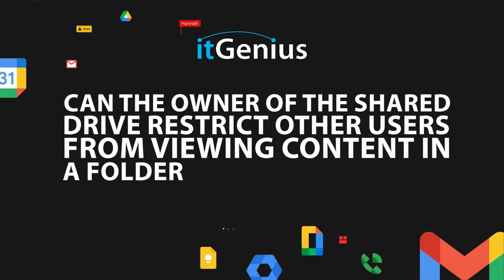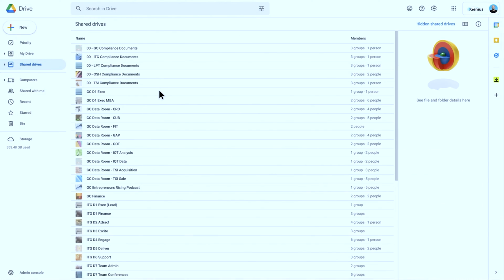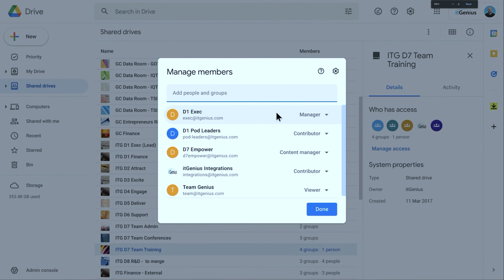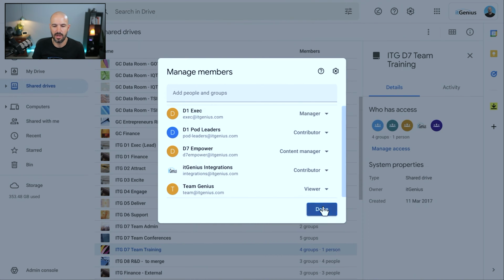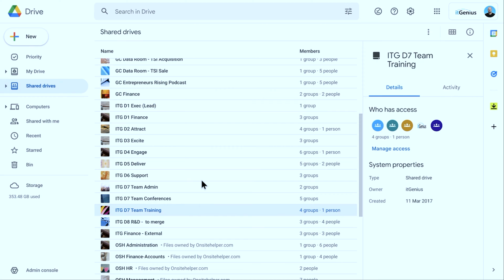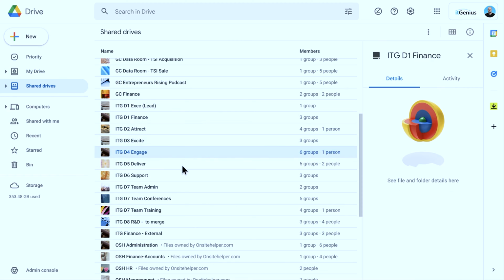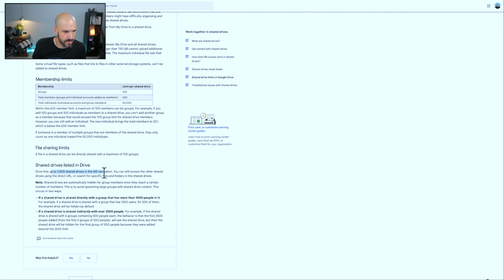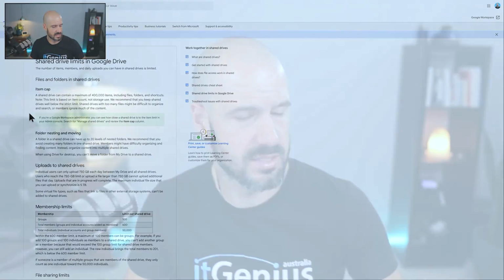How to Lock your Folder in Google Drive | Google Workspace